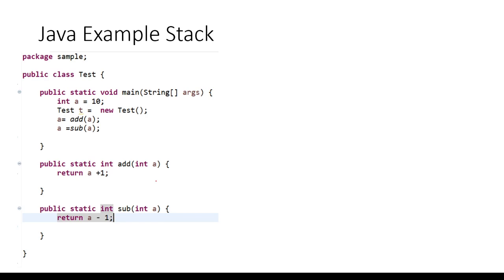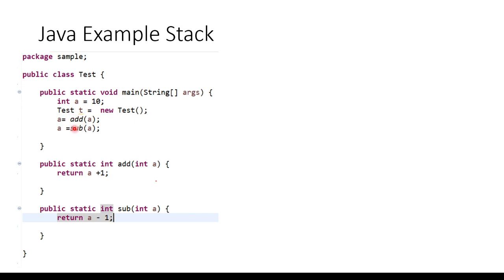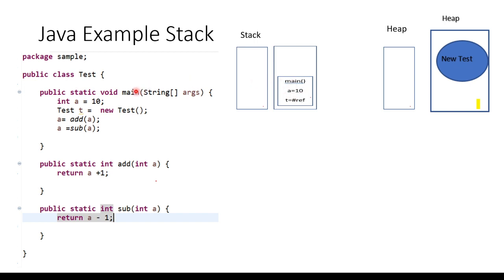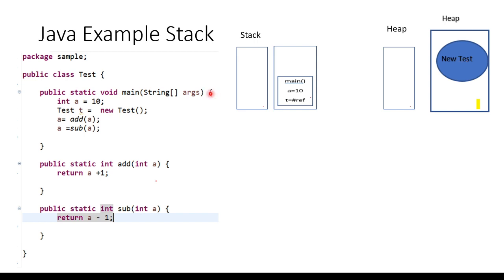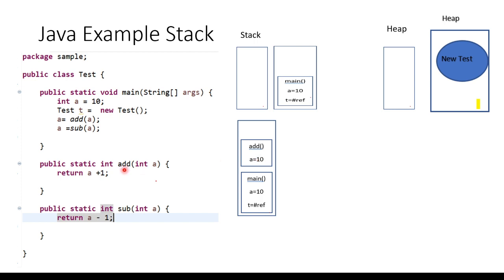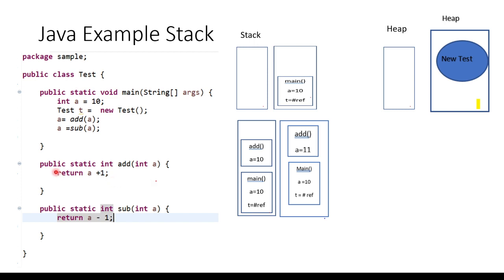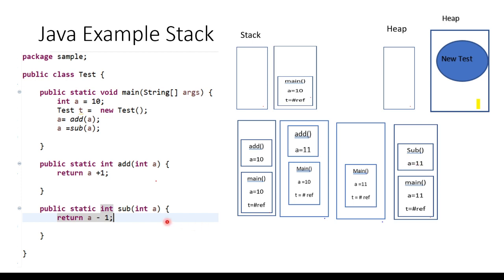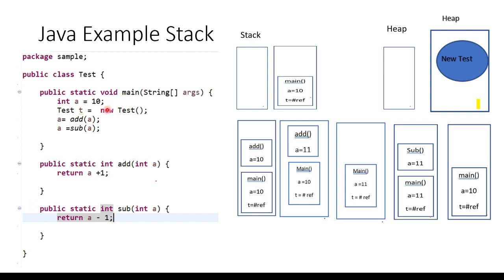Memory allocation in java, Stack Memory and Heap Memory allocation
This video explains, how memory is allocated in stack memory and Heap memory.